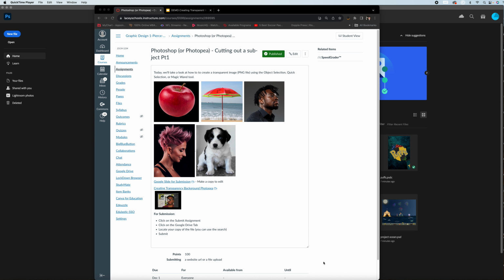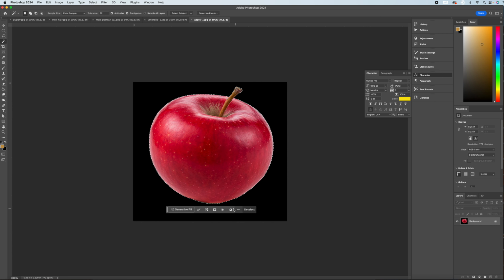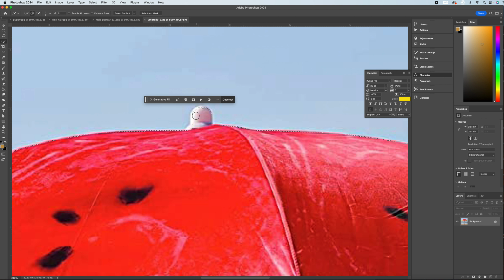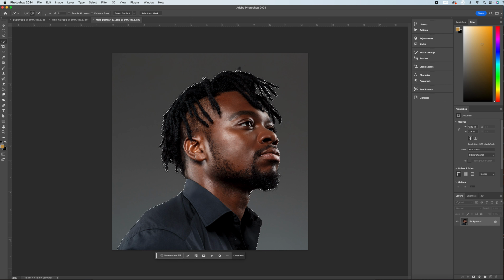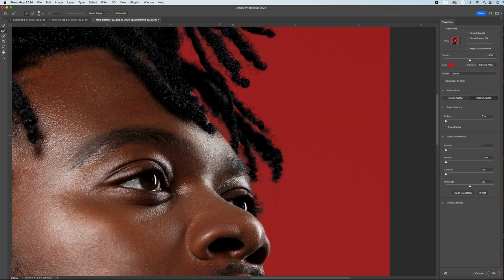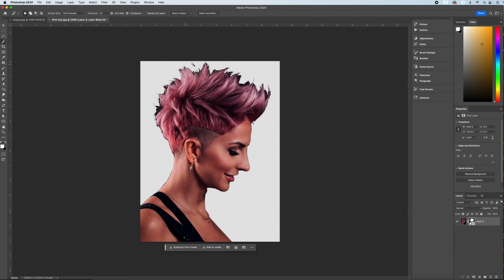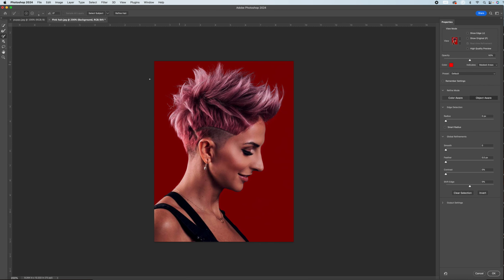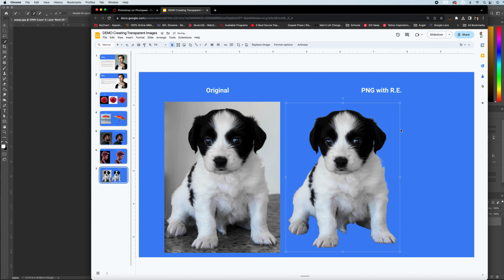Photoshop Tutorial: Cutting Out a Subject (Transparent PNGs)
Learn the basics of selecting and cutting out a subject and removing the background of images to create a transparent image with Adobe Photoshop